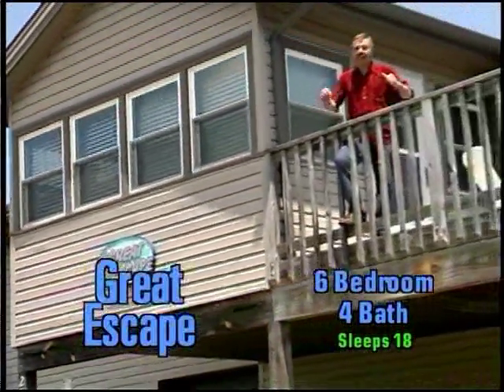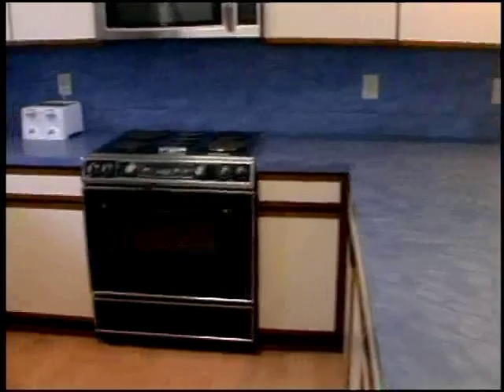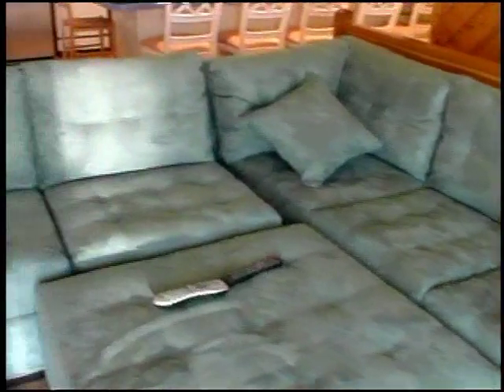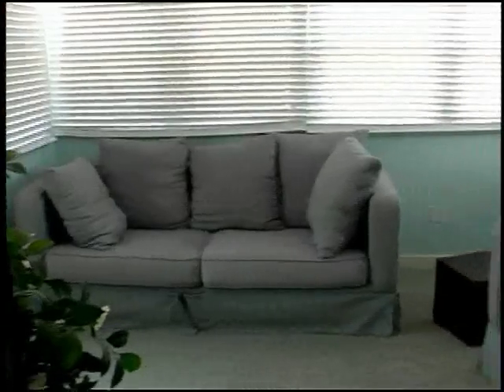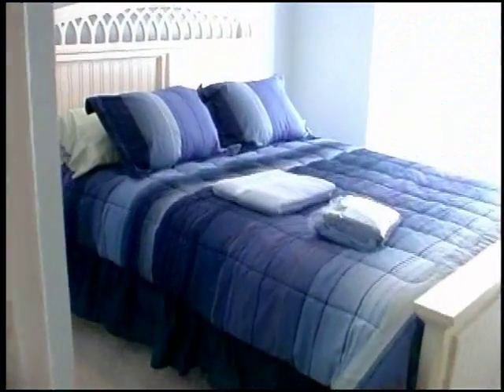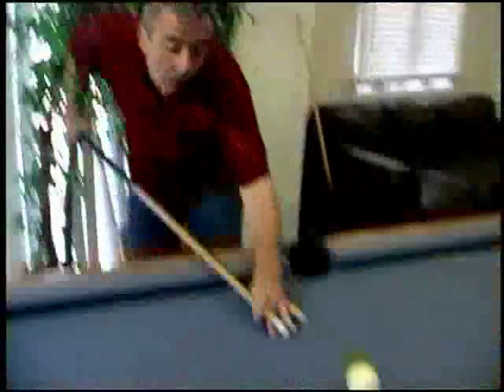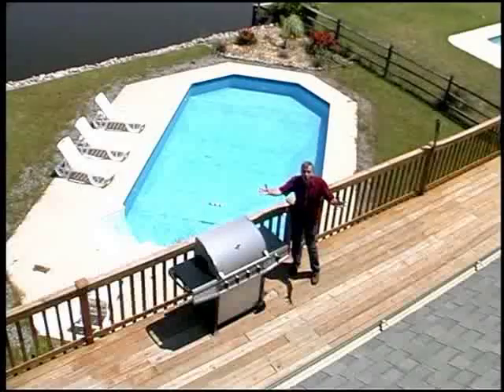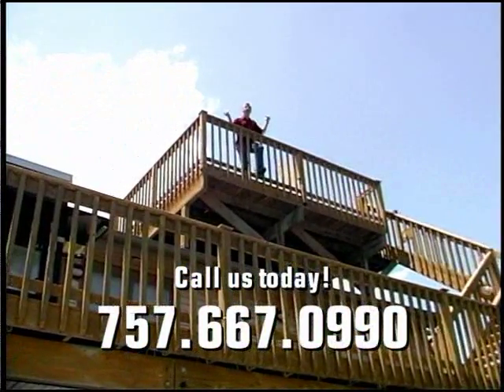GreatEscape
(If clicking on web address does not work, copy and paste http from the title to your Go lind).  Beautiful 6 bedroom, 4 bath vacation rental home on Sandbridge Island near Virginia Beach, Virginia.  This home is big and can sleep 18 people.  Perfect for any large gathering.